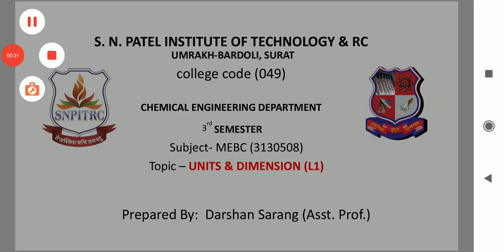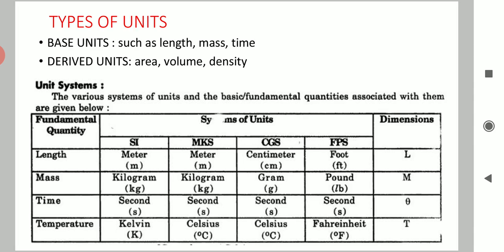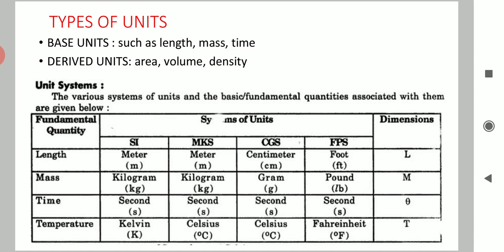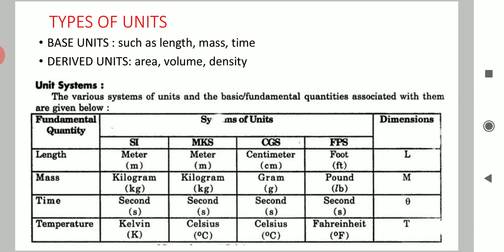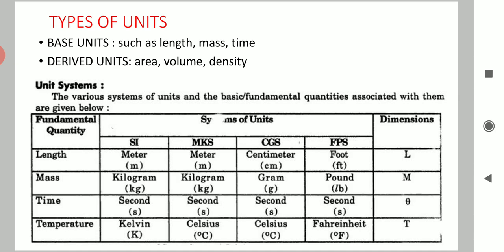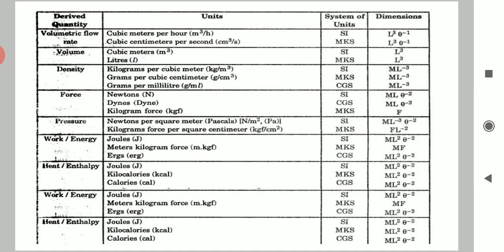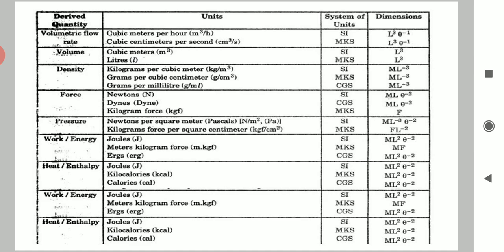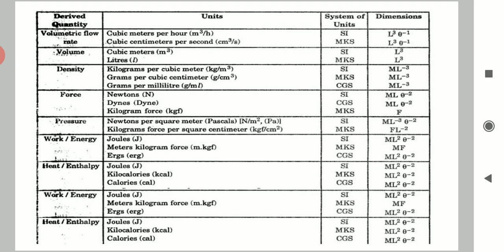Material & Energy Balance Computation part 1